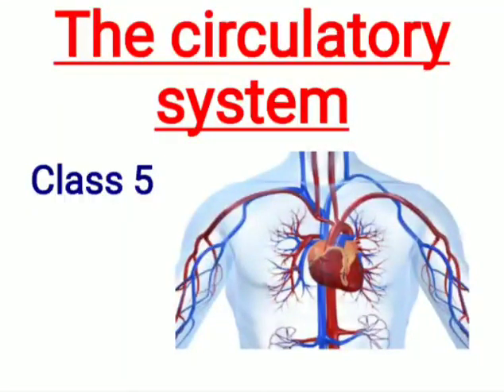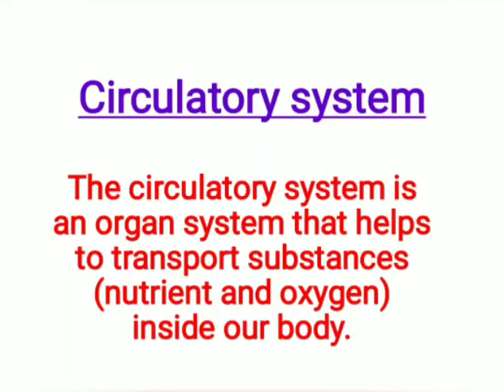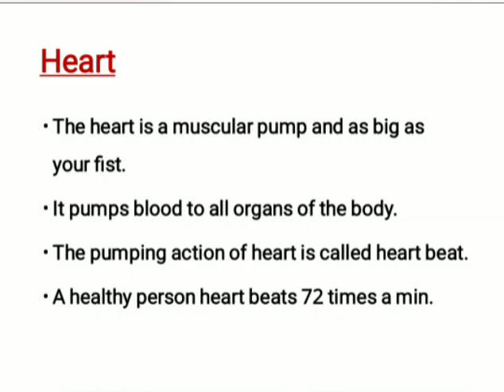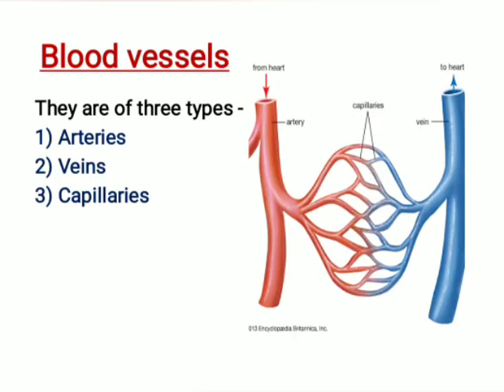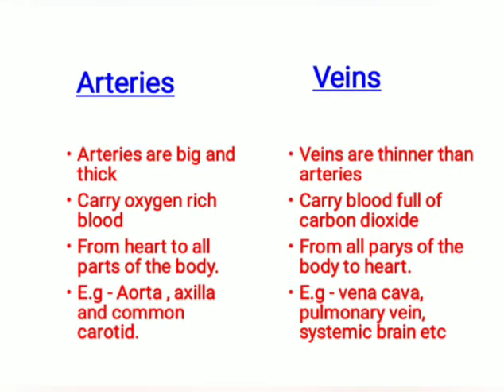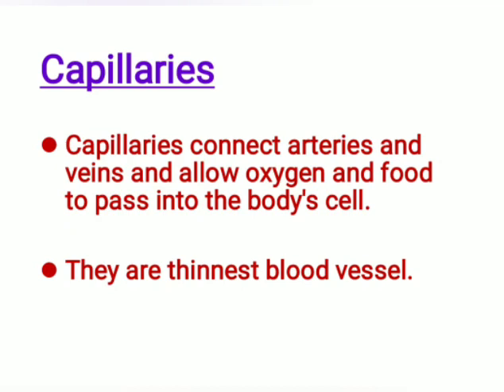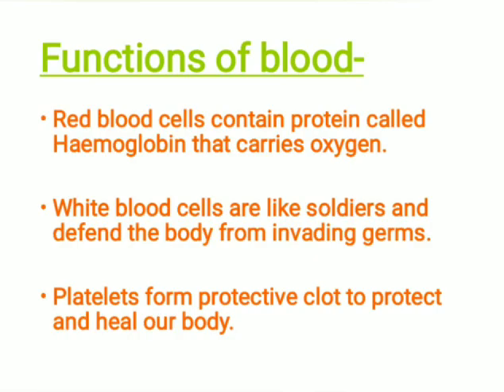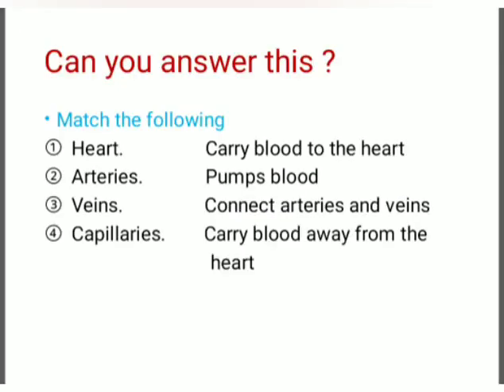Human circulatory system (for class 5)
This video covers Human Circulatory System for a 5th grade student following ICSE curriculum. In a very easy and interesting way ..helping students to understand the basic concepts of human circulation. Hope it has helped you a lot. If you have any doubts please write in the commemt section.